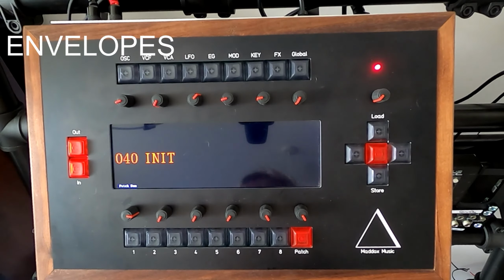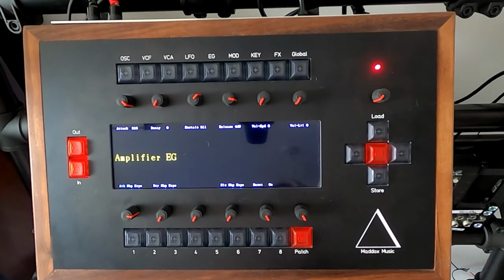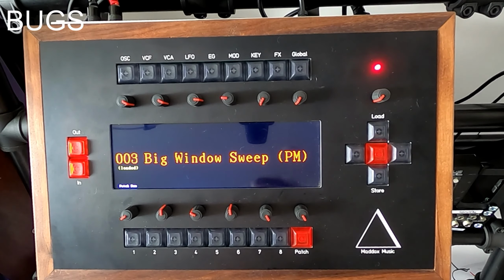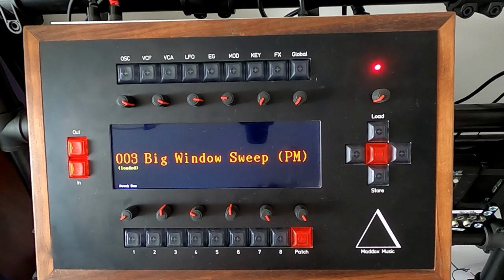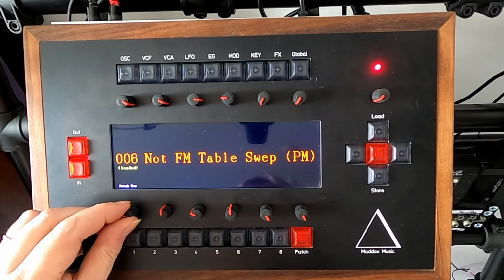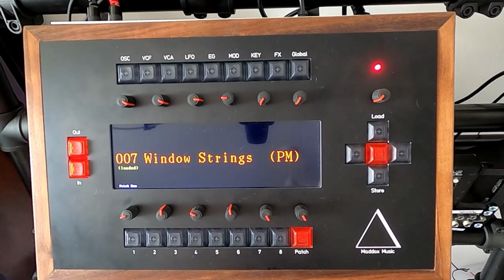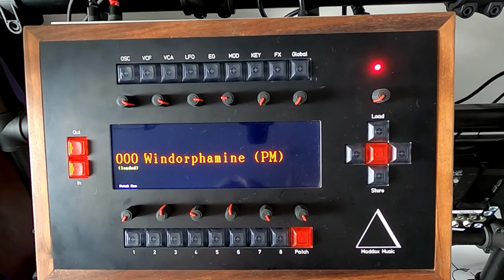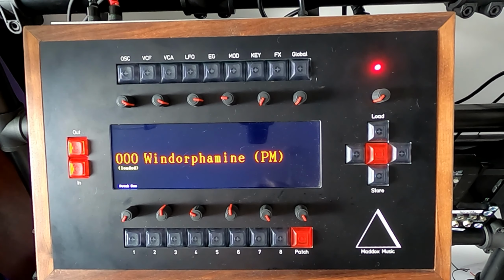Delta Demo and run through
Demonstration of the current incarnation of the hardware and software.
Delta is currently an 8 voice digital/analogue hybrid polysynth.

0:00 Intro
2:29 Navigation/Menu
5:24 Oscillators
11:11 VCF
16:32 Envelopes
18:09 LFOs
21:19 Modifiers
24:43 Bugs/Todo
25:44 More sounds
32:04 Thanks